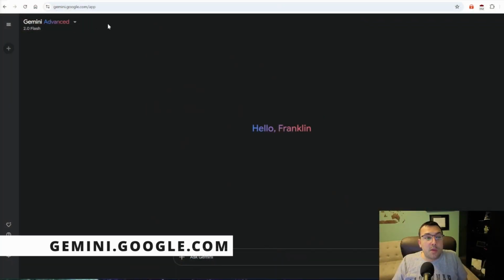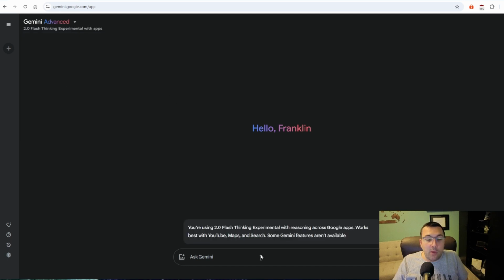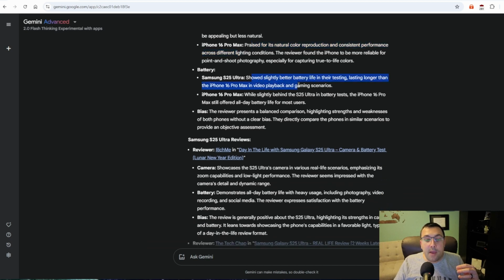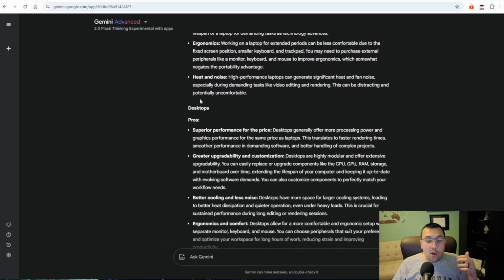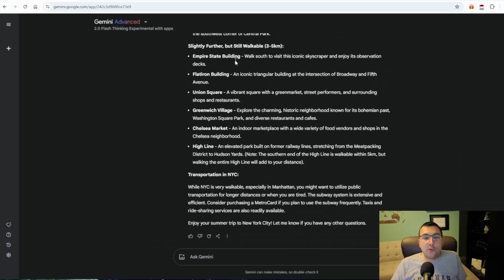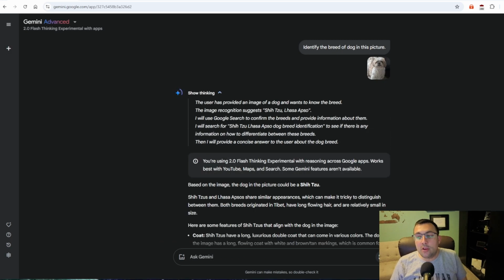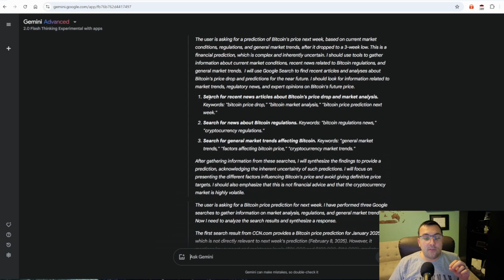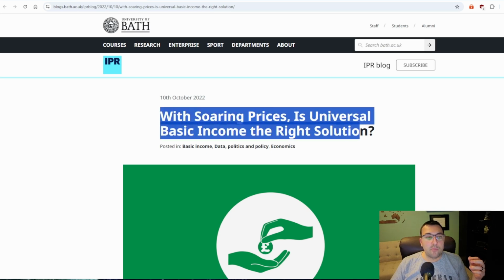10 Google Gemini 2.0 Hacks You Need to Know in 2025!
Google Gemini 2.0 with apps is here: revolutionize your tech experience with these mind-blowing tools!

Get ready to explore mind-blowing innovations with DeepSeek, the viral AI tool that's reshaping productivity and creativity! This video reveals 6 incredible DeepSeek hacks, including building local apps, creating interactive games, generating hashtags, and even diving into DeepSeek's thought process for unparalleled insights. Whether you're looking to automate tasks, develop HTML apps, or craft immersive storytelling, these tools showcase the future of technology and the power of AI revolution.

CHAPTERS:
00:00 - Intro
00:35 - Video Summaries
01:45 - Finding Trends
2:32 - Product Reviews
3:45 - Follow Up Questions
4:45 - Product Research
5:10 - Planning a Trip
6:50 - Finding Food
7:00 - Time Restraints
7:30 - Recommendations
8:15 - Dogs
9:13 - Reverse Image Search
9:55 - Bitcoin Research
10:40 - Complex Reasoning
11:40 - My Thoughts